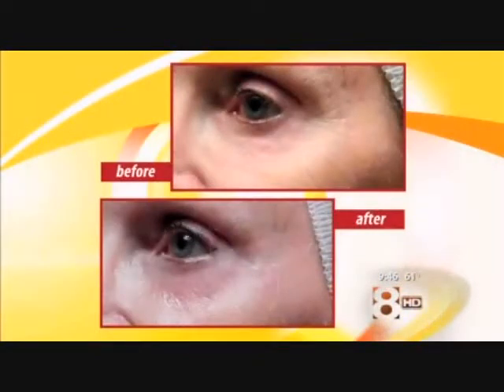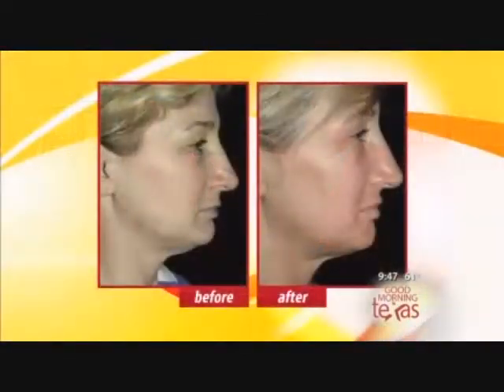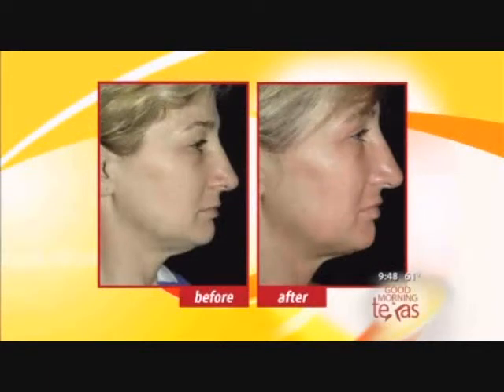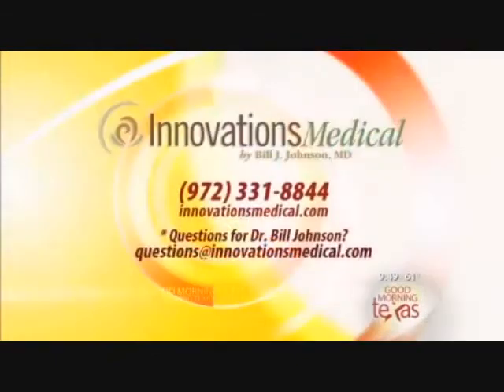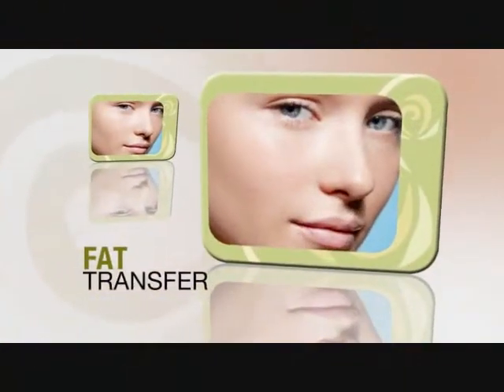Innovations Medical 2010 - Laser Resurfacing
Dr. Bill Johnson of Innovations Medical in Dallas Fort Worth Texas, explains the different types of laser skin resurfacing.  SmartXide Dot Therapy, Fraxel, Fractionated Laser Treatment.  Sun Damage, Skin Tightening, Acne Scars, Stretch Marks